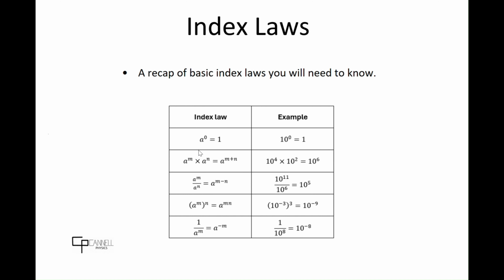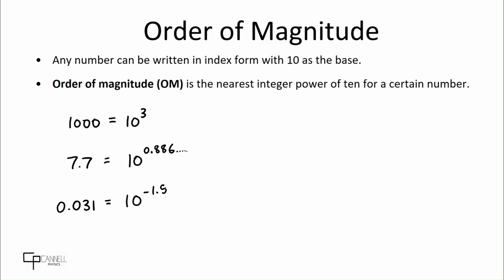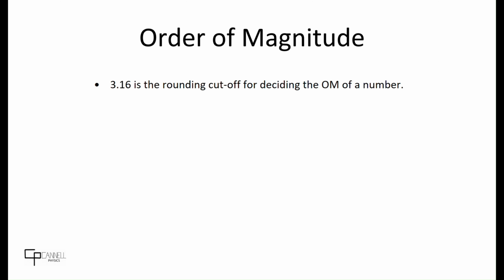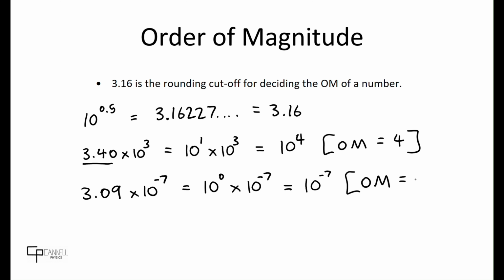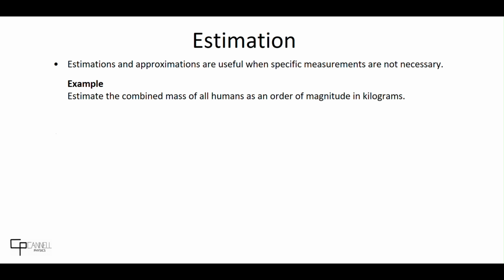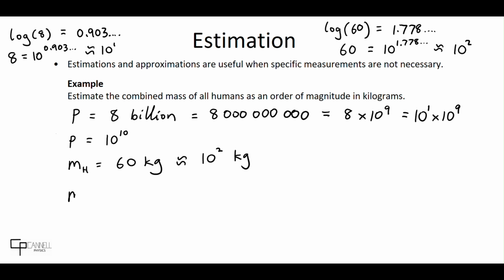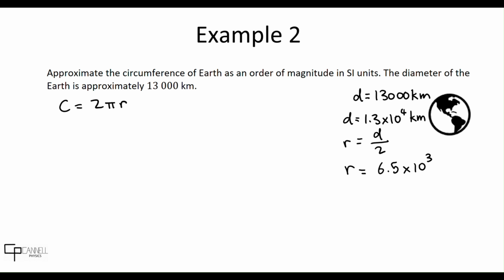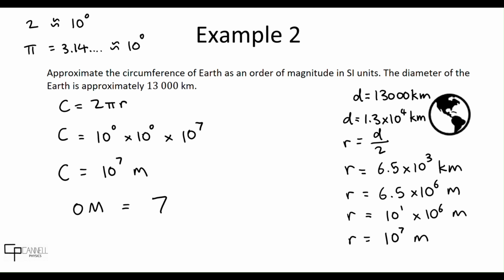Order of Magnitude & Estimation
How to use orders of magnitude to make approximations. This, along with reasonable estimations enable you to calculate values when high precision is not necessary.